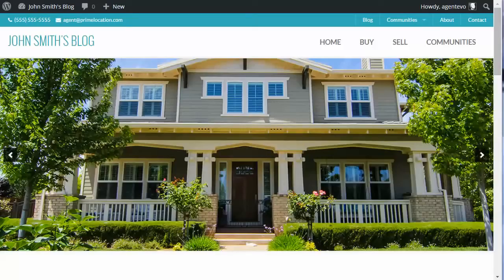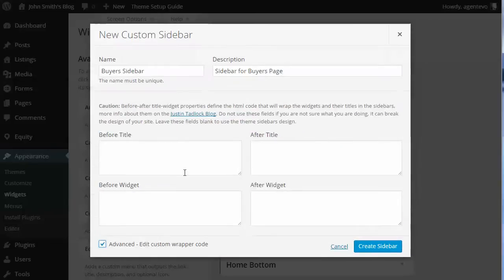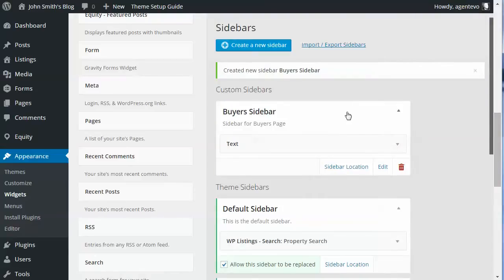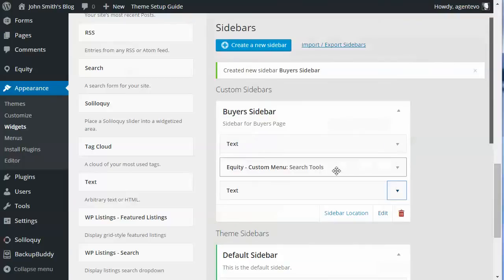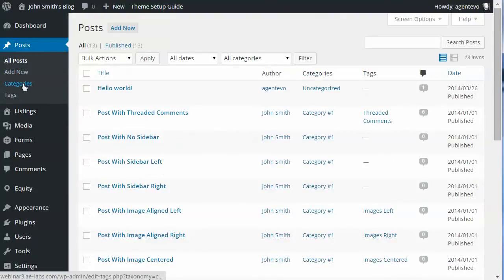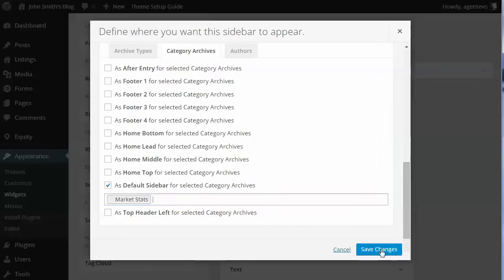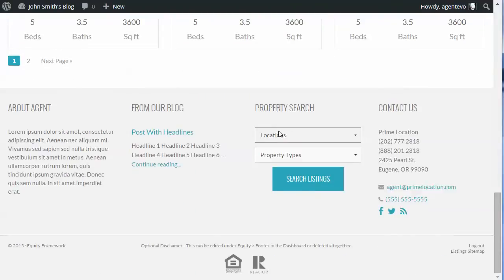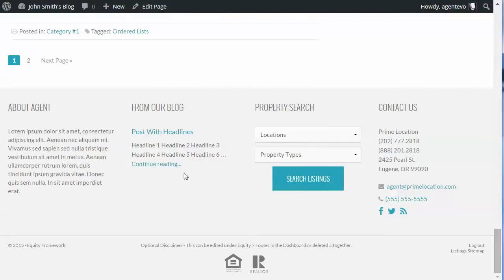How to Use the Custom Sidebars Plugin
How to use the Custom Sidebars plugin to create different sidebars on pages or posts on your site.